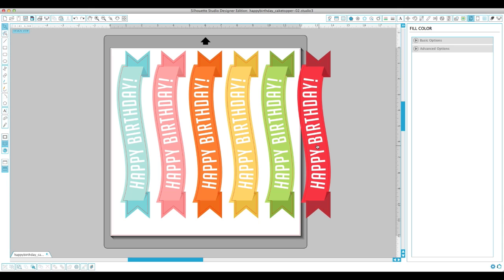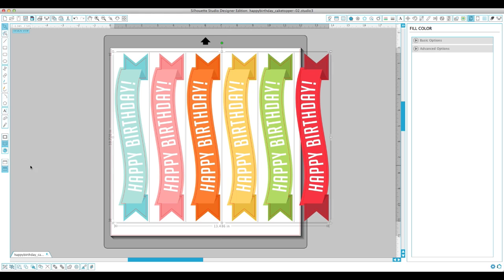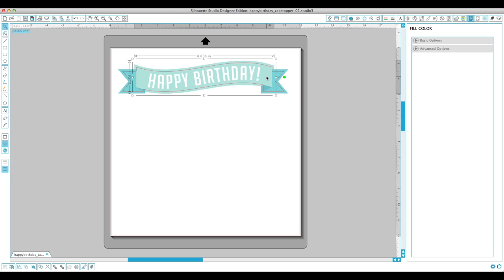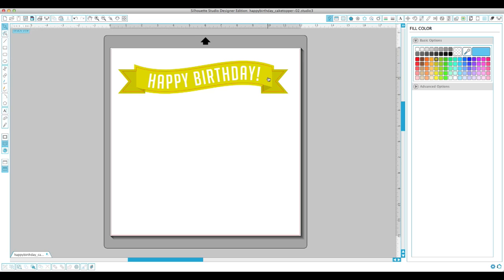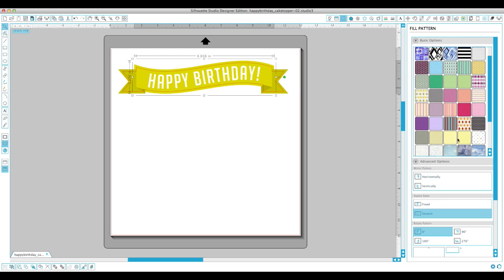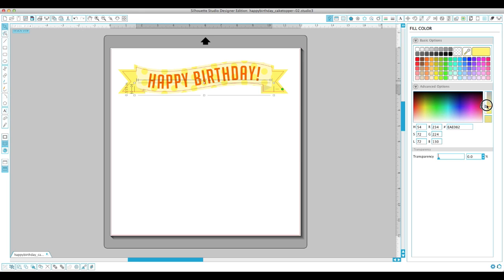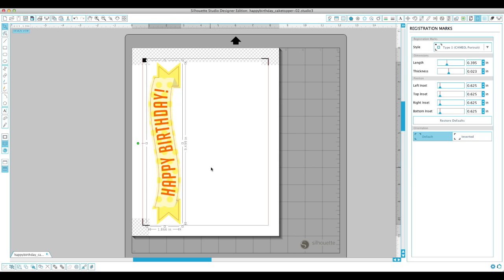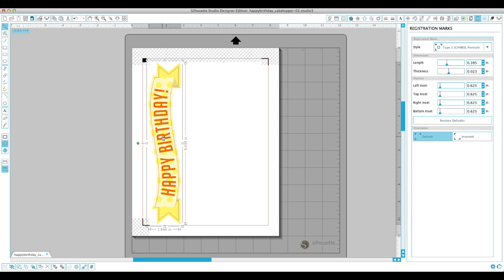Silhouette Studio Tutorial- changing the color of a print and cut file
Quick tutorial on how to change the color of a print and cut file. This works with a lot of designs in the Silhouette Design Store, but not all. It depends on how the designer set up the shape.